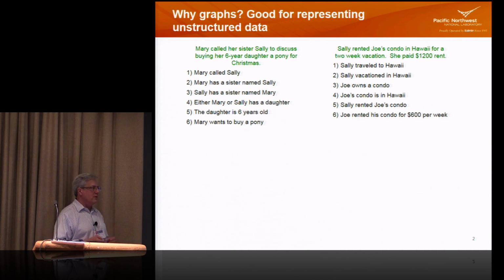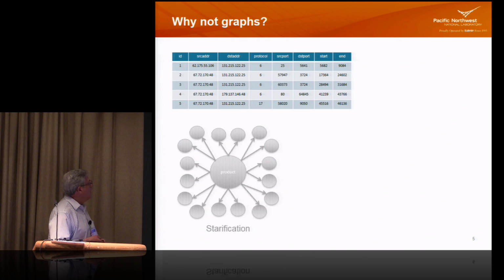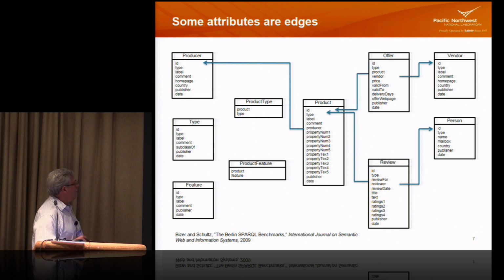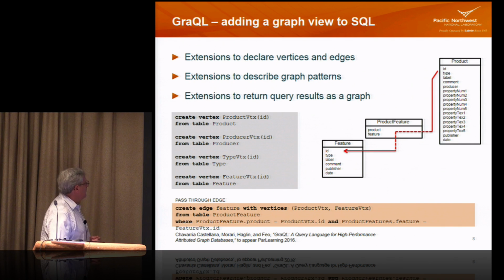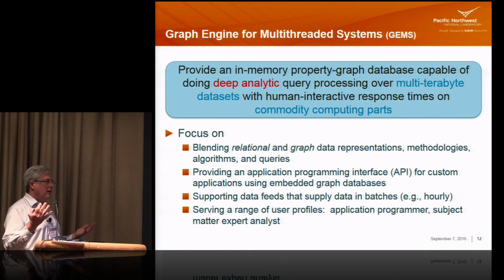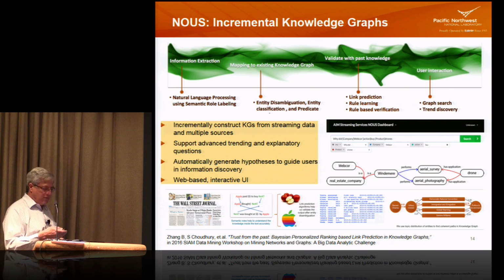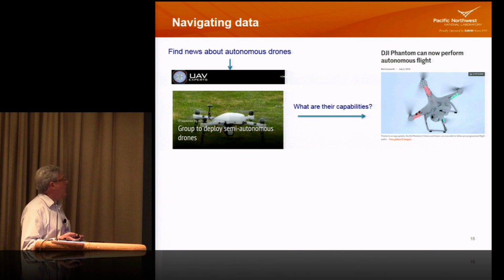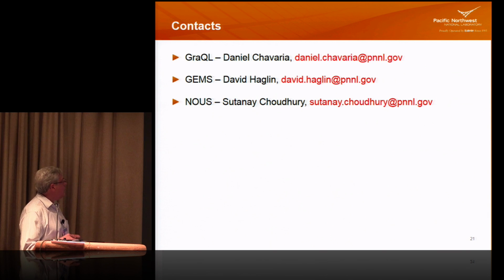Why use Tables and Graphs for Knowledge Discovery System?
In this video from the 2016 HPC User Forum in Austin, John Feo from PNNL presents: Why use Tables and Graphs for Knowledge Discovery System?